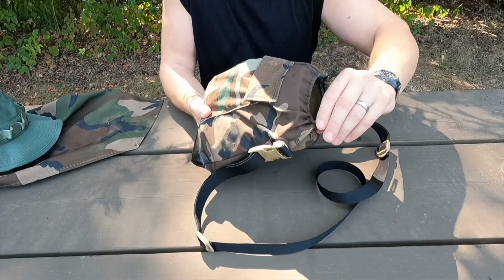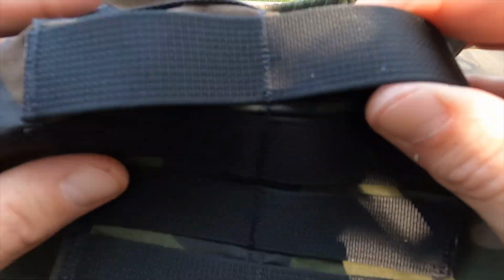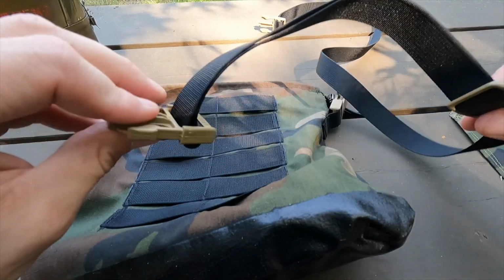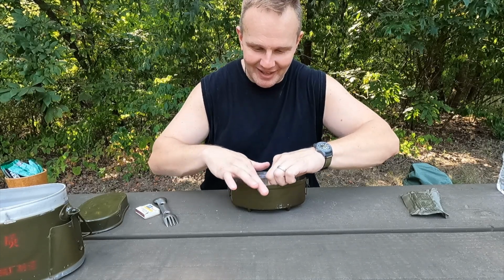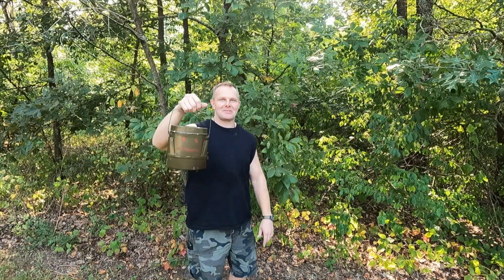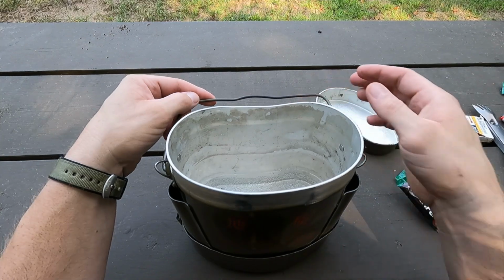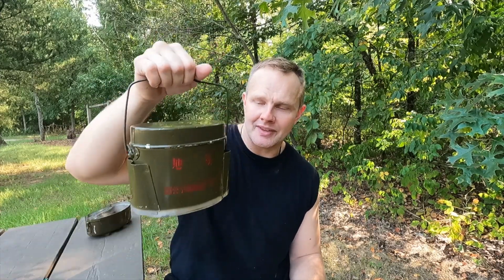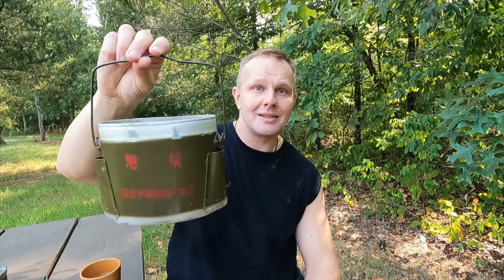Military Surplus PLA DIY MESS KIT POUCH Best Thing Waking Up Is Coffee In Your PLA Mess Kit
WELCOME BACK GUY'S AND IM GLAD YOU ARE BACK. IN THIS EPISODE WE GO OVER MY HOMADE MESS KIT POUCH I MADE, AND MAKE SOME COFFEE. ENJOY THE SHOW AND GOD BLESS

MUSIC Licensed by iMovie maker